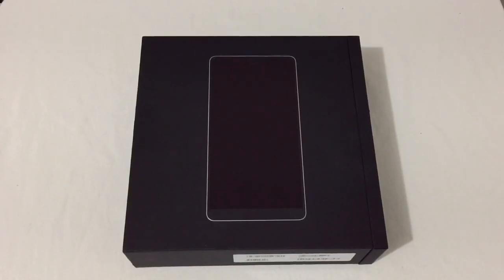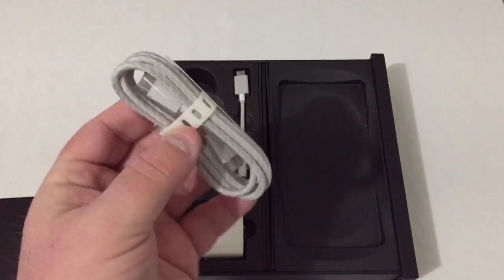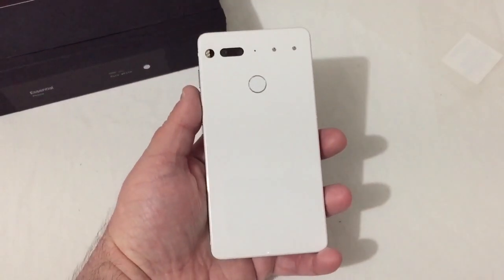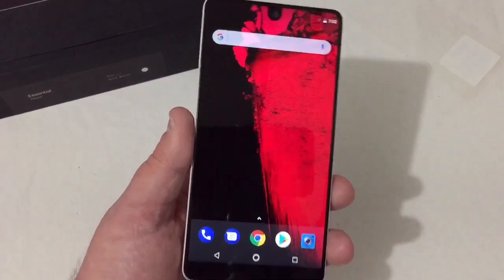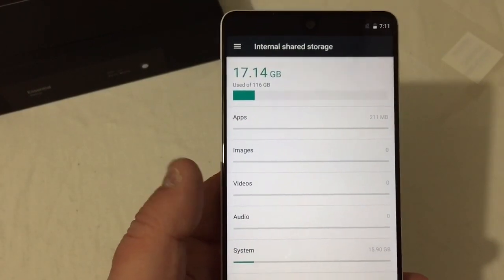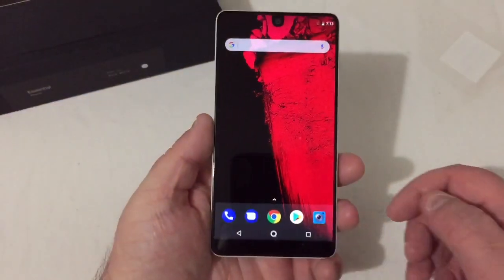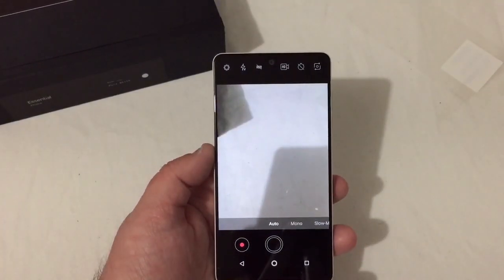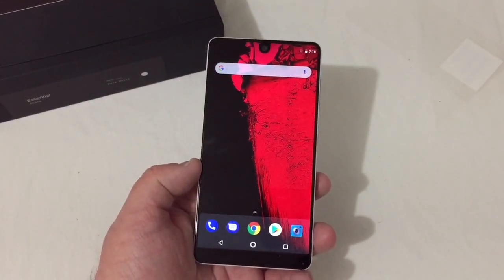Essential PH-1 Phone Unboxing